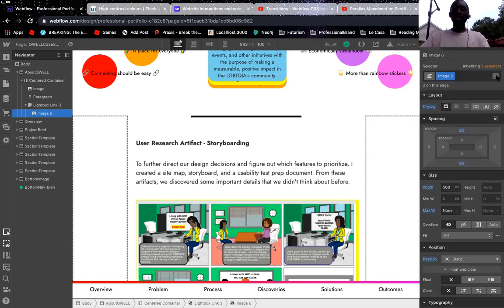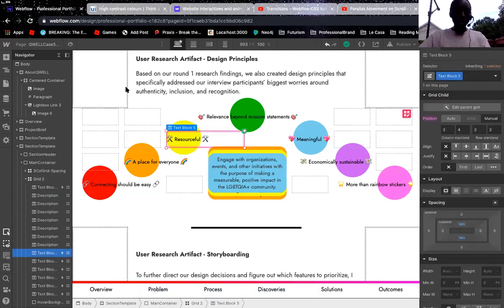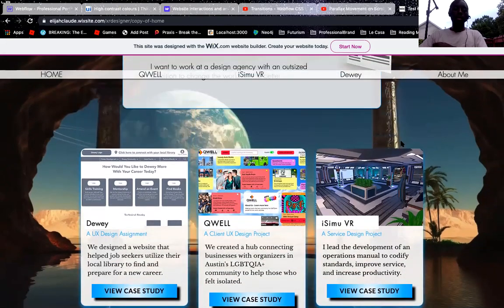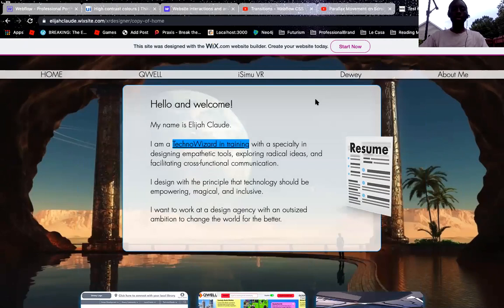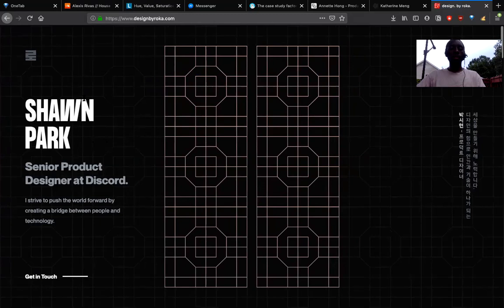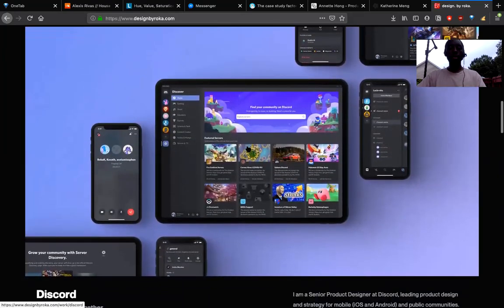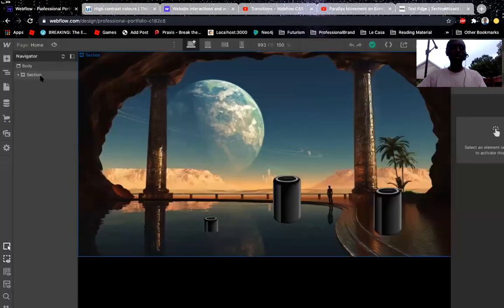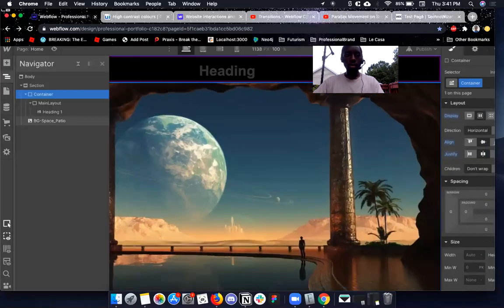Ep 51 - Improved Portfolio, Pt 2 (Procrastinating)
In this episode of my Becoming a TechnoWizard journey, I delay working on my homepage by near complete case study page. I feel pretty good about the use of whitespace, color, and visuals through this case study and hope the template will transfer well into the other ones. I also really hope that this allows me to stand out, in a good way, amidst all the many many other talented and beautiful design case studies.

I still have much to do, and not much time to do it. I need to stop trying to be perfect and just to being Done!

If you're interested in seeing other things I am doing, feel free to check out my relaunched podcast that is now acting as an audiojournal:

Thanks again and please let me know your thoughts!